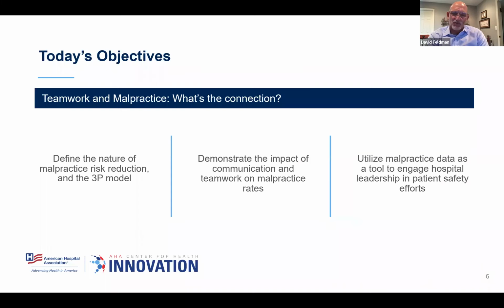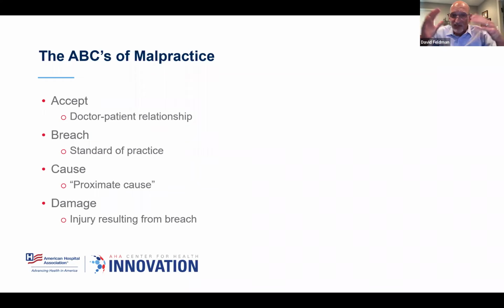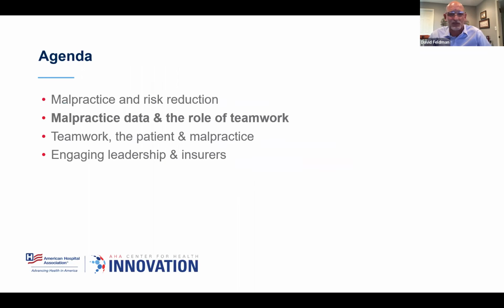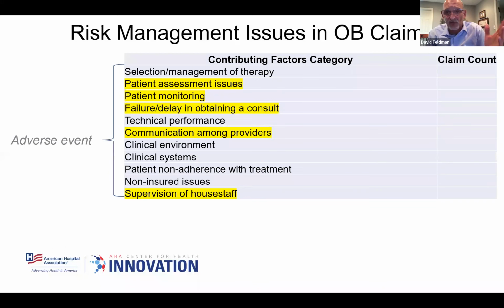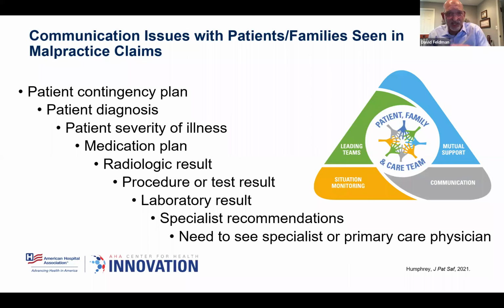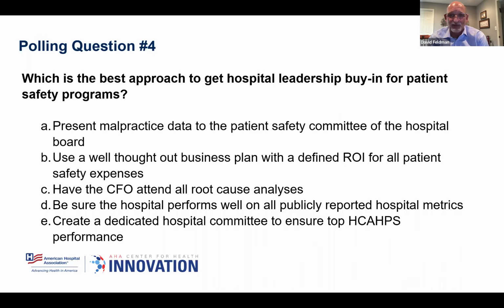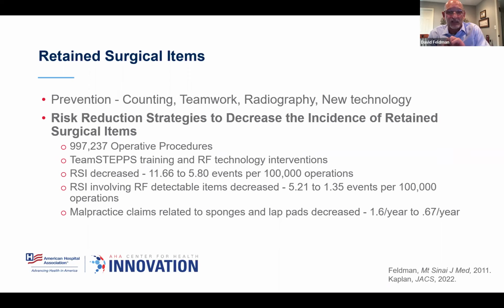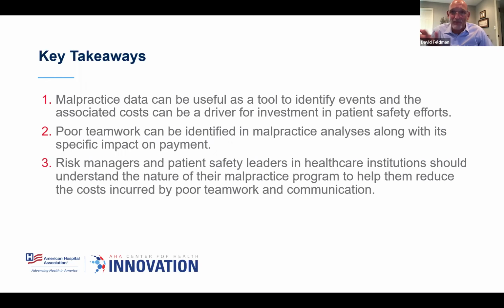April 2022 AHA Team Training Monthly Webinar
Teamwork and Malpractice: What’s the Connection?

Teamwork has become a staple of how healthcare providers think about creating a culture of safety. Malpractice data, and the financial implications of liability lawsuits can be a powerful driver of safety efforts, including teamwork training. This session explores the nature of malpractice risk reduction and the potential impact of teamwork. Malpractice data analyses are shown to highlight how teamwork failure can lead to adverse events, proclivity for lawsuits, and payment to plaintiffs. Viewers also learn strategies to engage malpractice insurance providers and program leaders.